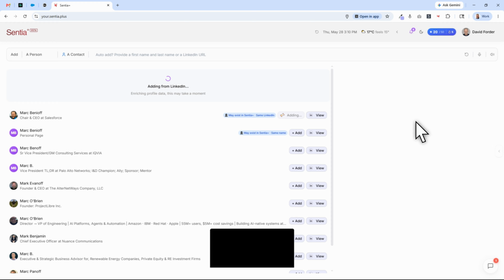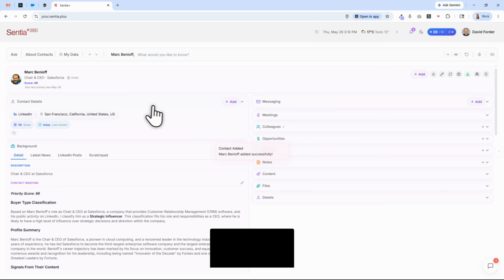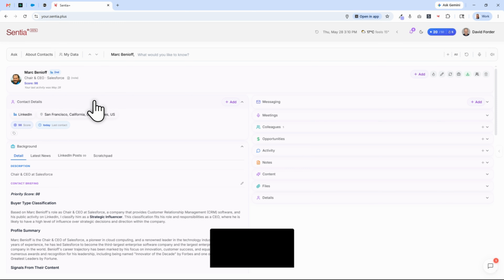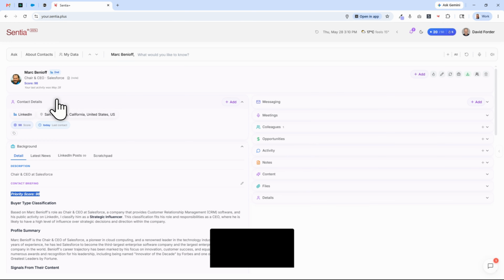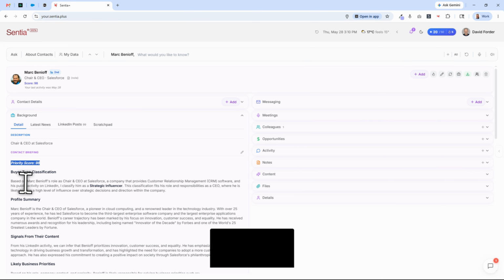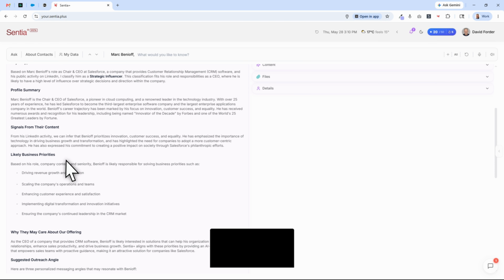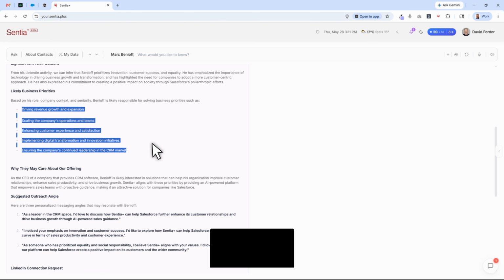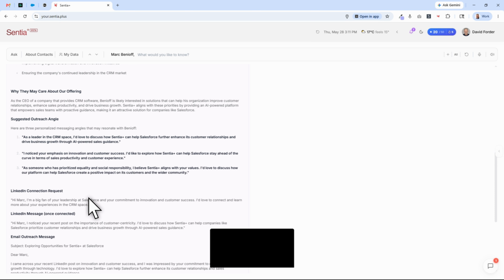Add a Contact, Lead, Company, Opportunity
Sentia+ is an AI operator for work: a single intelligent workspace that understands what you need to achieve, gathers the right information, guides the process, and completes the work for you. Instead of forcing users to jump between CRM, ERP, accounting tools, task apps, email, calendars, spreadsheets, dashboards, and reporting systems, Sentia+ becomes the operating layer that does the work those systems were built to support. It can manage customers, opportunities, follow-ups, tasks, communications, reporting, research, workflows, and business administration through simple instructions and guided actions. The result is a new way of working: less software, less data entry, fewer dashboards, fewer disconnected tools, and far more execution. Sentia+ doesn’t just help you use software better — it replaces the need to live inside software at all.